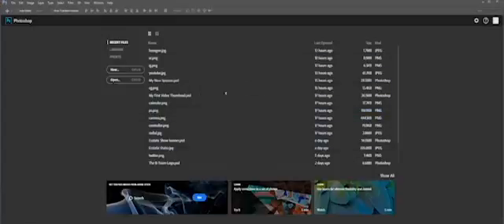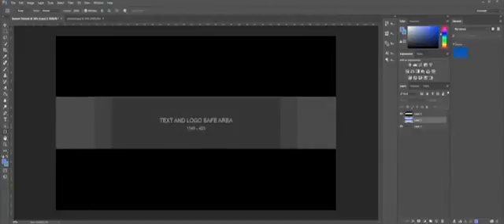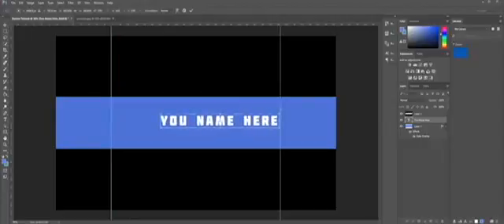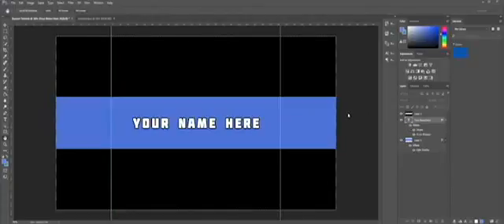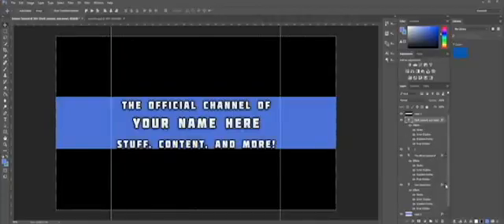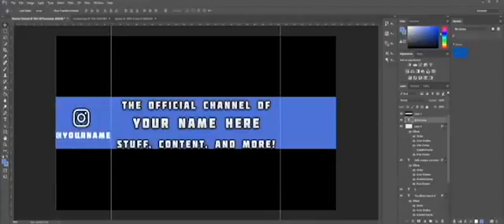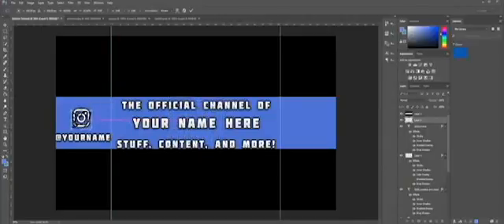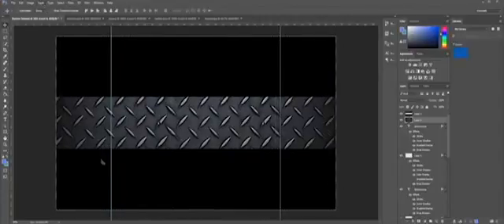*FREE* BANNER GIVEAWAY (just comment) - HOW TO MAKE A PROFESSIONAL BANNER ON YOUTUBE!!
SNAPCHAT AND TWITTER: thebteamyoutube